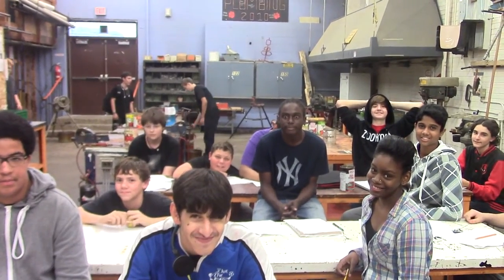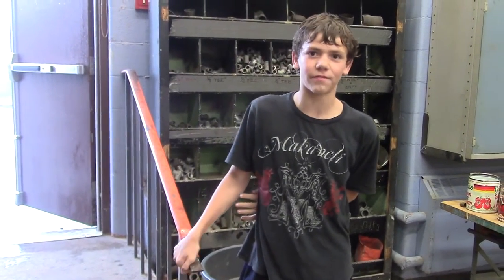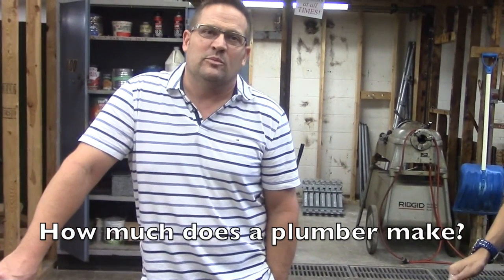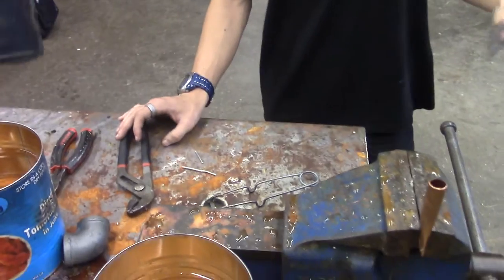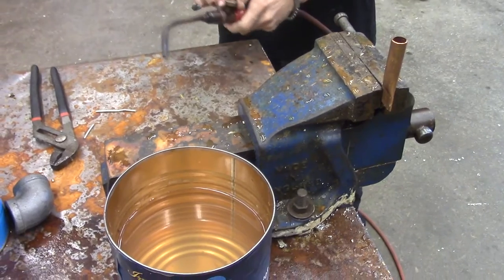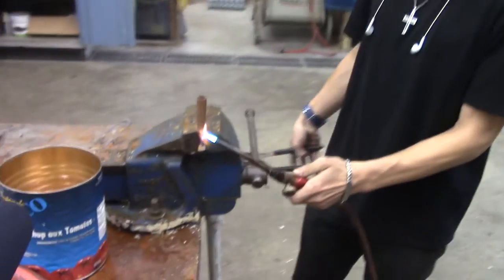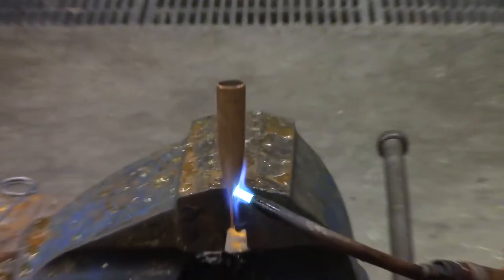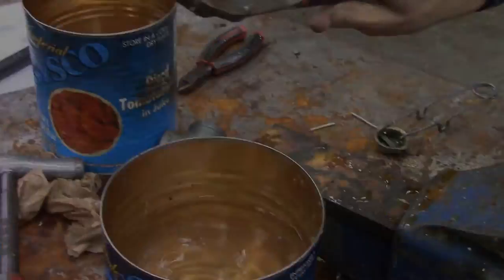Bendale Plumbing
Do you want to be a plumber? Come to Bendale for amazing trades opportunities.